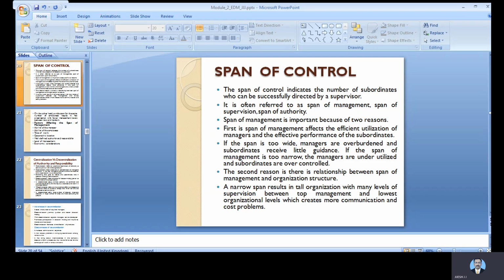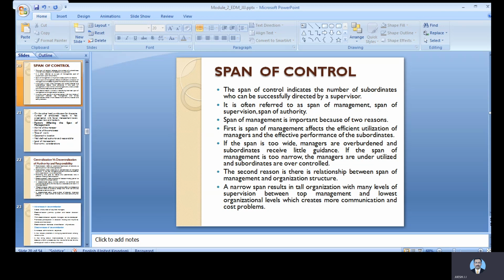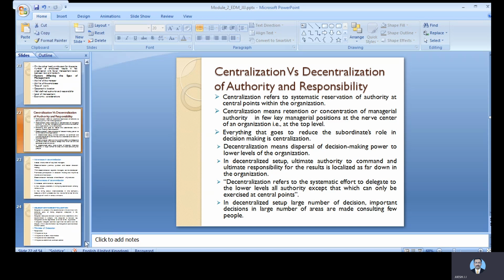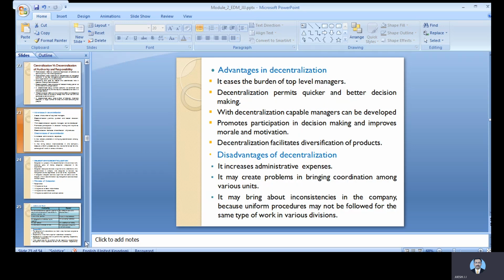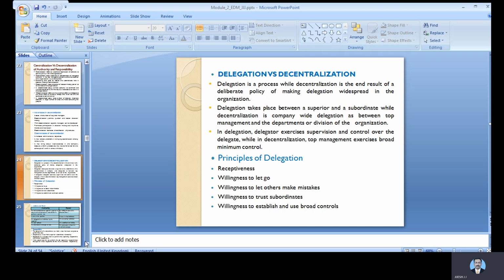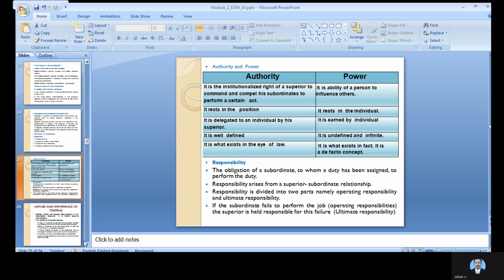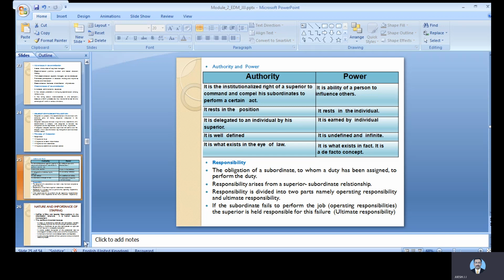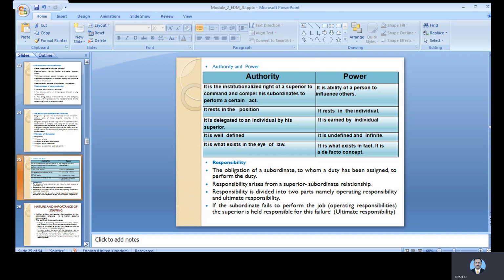Module 2 Lecture 5 18ES51 Technological Innovation Management & Entrepreneurship